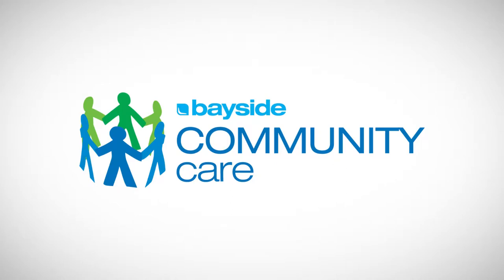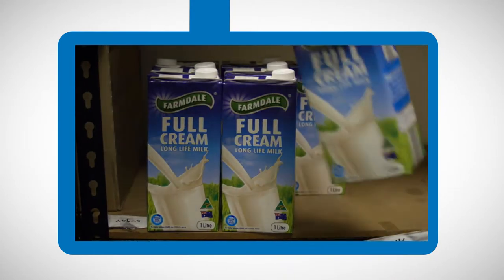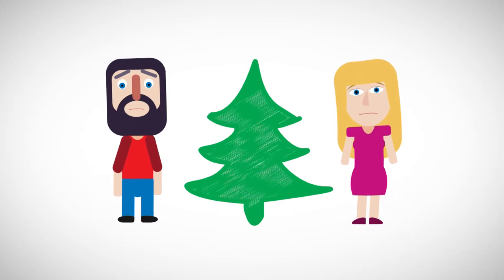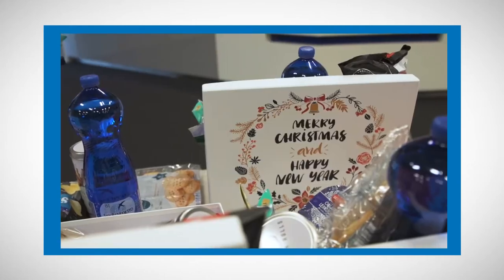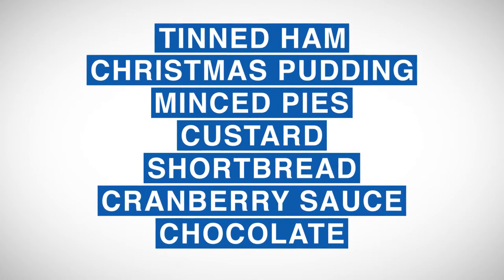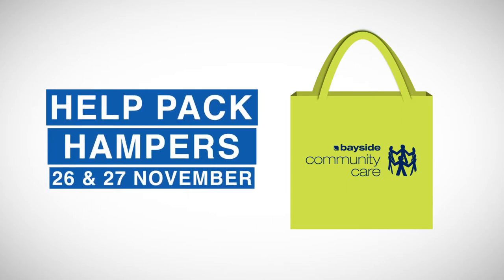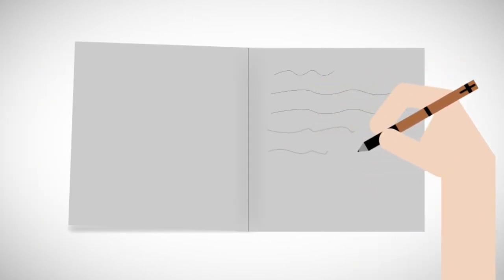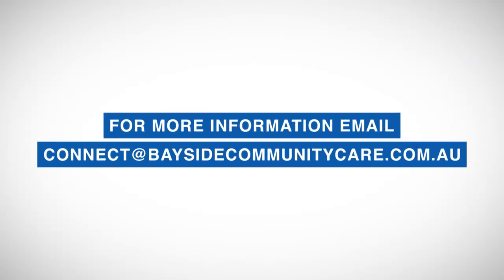Christmas Hampers 2019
Church has changed, check it out